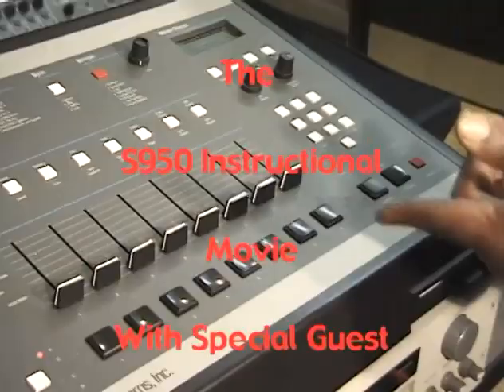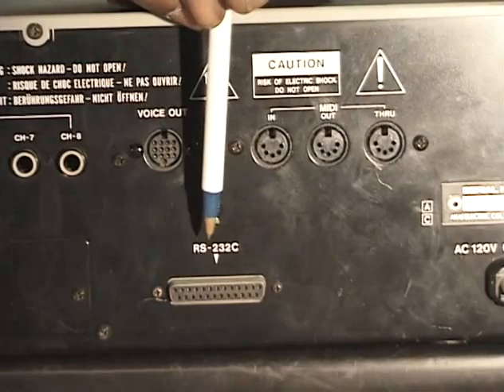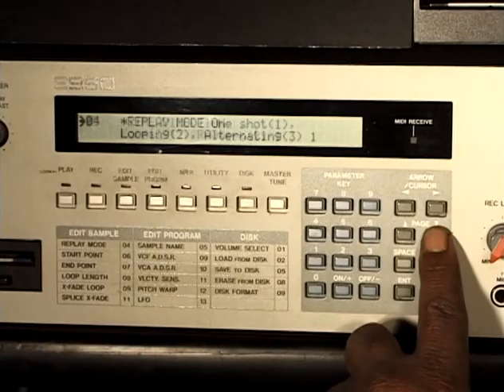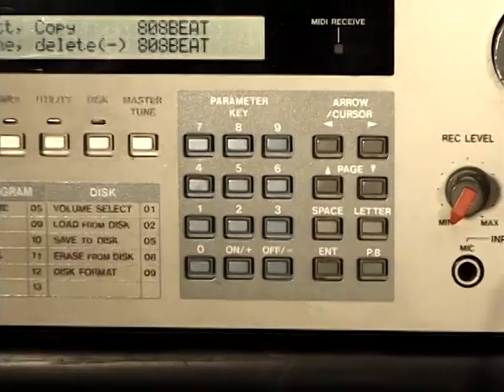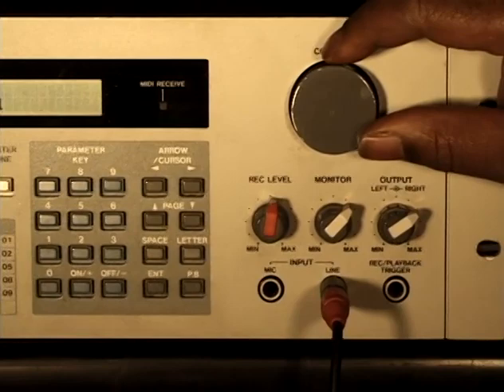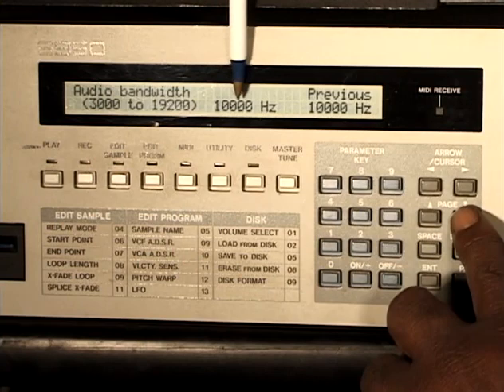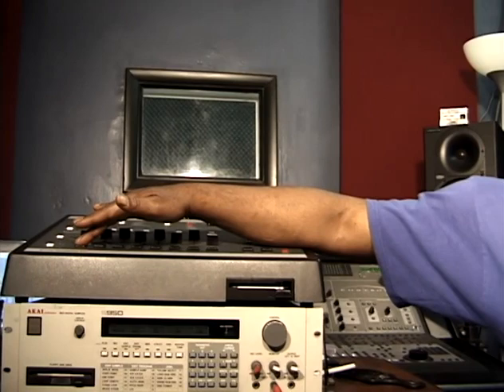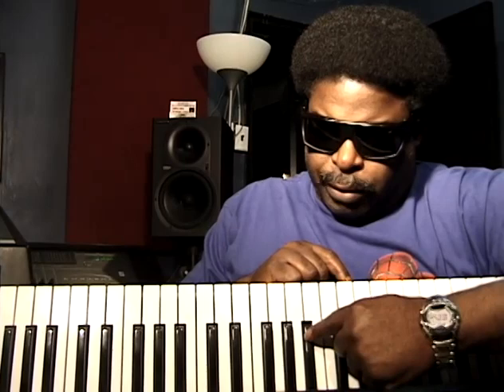S950 & SP1200 setup Instructional video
S950 with the SP1200 Instructional video- In hip hops early days this was the best combo out an S950 and a SP1200 the s950 was everything the SP1200 needed to get the Boom Bap.